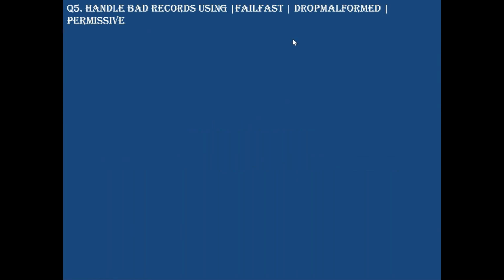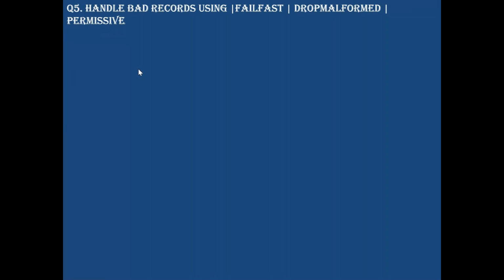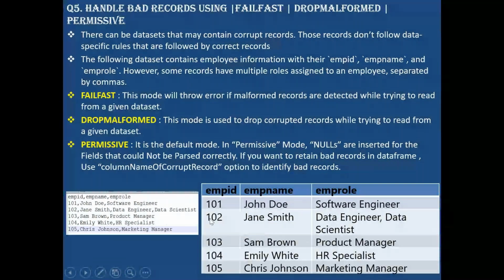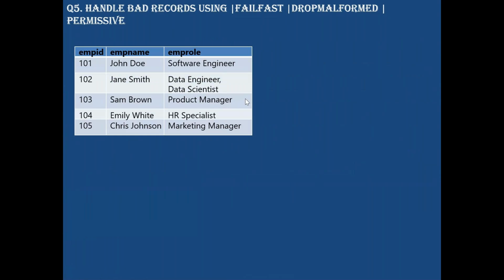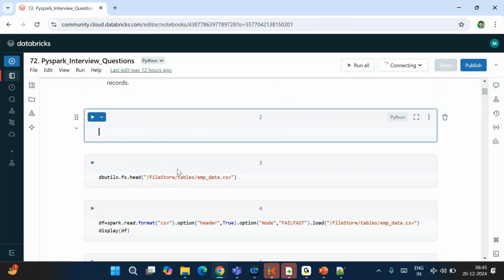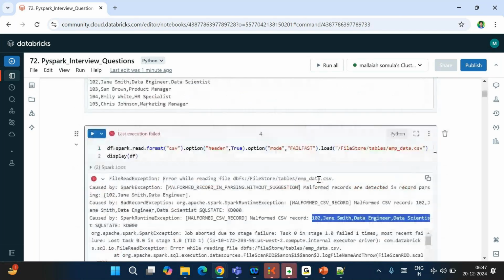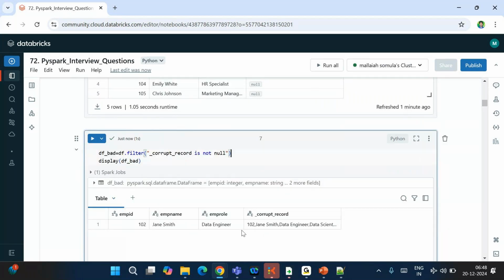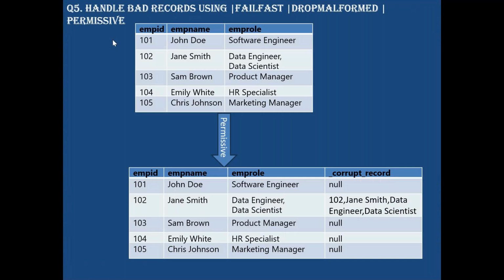5. Interview Question : Databricks | Spark | Delta : Handle Bad Records Using FailFast | Permissive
What we will learn:
### Employee Data

The following dataset contains employee information with their `empid`, `empname`, and `emprole`. However, some records have multiple roles assigned to an employee, separated by commas.

| empid | empname        | emprole                    |
| 101   | John Doe       | Software Engineer          |
| 102   | Jane Smith     | Data Engineer, Data Scientist |
| 103   | Sam Brown      | Product Manager            |
| 104   | Emily White    | HR Specialist              |
| 105   | Chris Johnson  | Marketing Manager          |

### Problem:
- In some rows, employees have multiple roles assigned (e.g., `Jane Smith` has both `Data Engineer` and `Data Scientist` roles).

PySpark Read CSV file which has corrupted records
- FAILFAST : This mode will throw error if malformed records are detected while trying to read from a given dataset.
- DROPMALFORMED : This mode is used to drop corrupted records while trying to read from a given dataset.
- PERMISSIVE : It is the default mode. In “Permissive” Mode, “NULLs” are inserted for the Fields that could Not be Parsed correctly. If you want to retain bad records in dataframe , Use “columnNameOfCorruptRecord” option to identify bad records.

Azure Databricks
AWS Databricks

Databricks real
Databricks tutorial
Databricks real time scenarios
Databricks projects

databricks tutorial
databricks azure
databricks tutorial,
databricks cli
databricks azure
* Partitions
* Data Shuffling
* Optimizations mechanisms in Apache Spark
.., and more :)